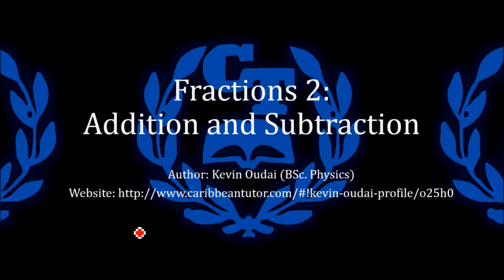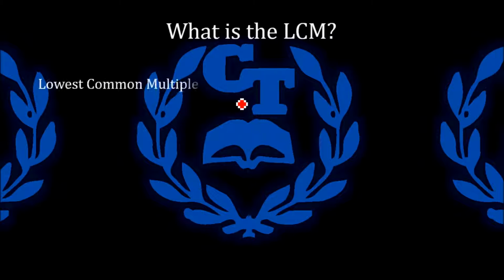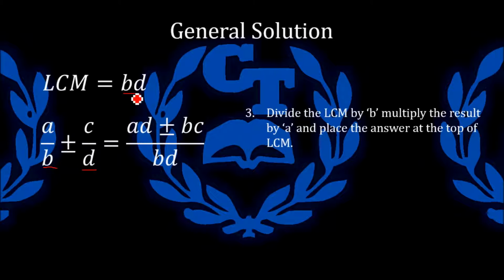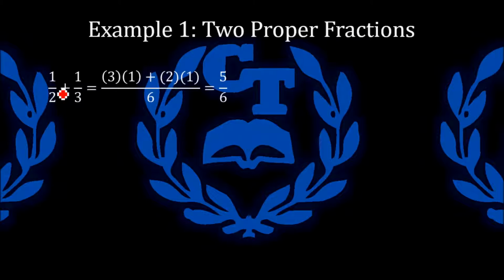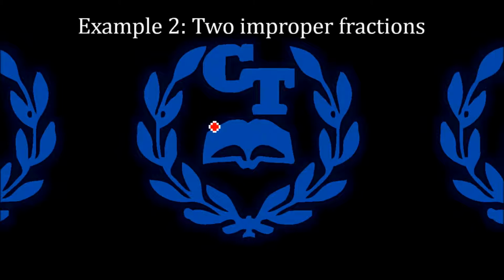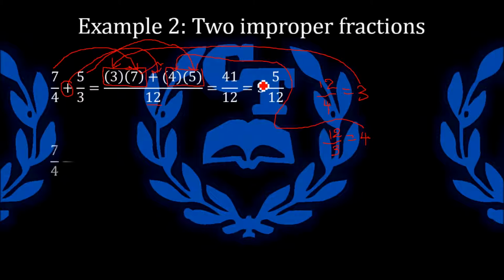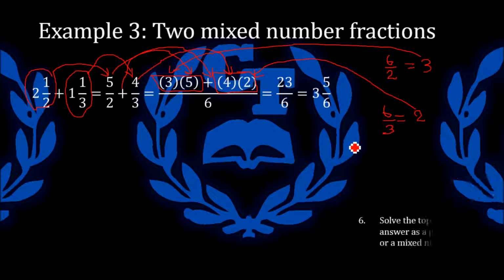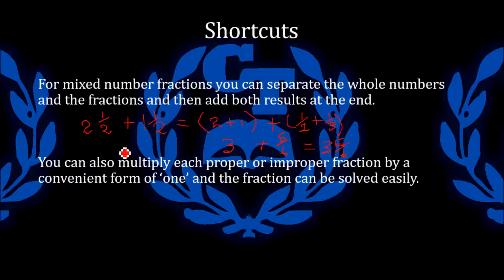Fractions Part 2: Addition and Subtraction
This video shows how to add two fractions together.